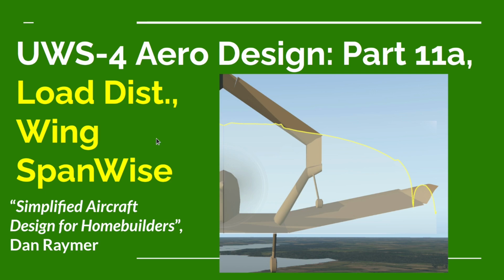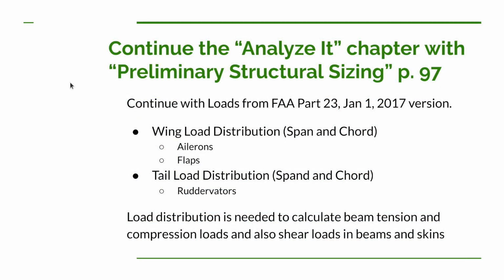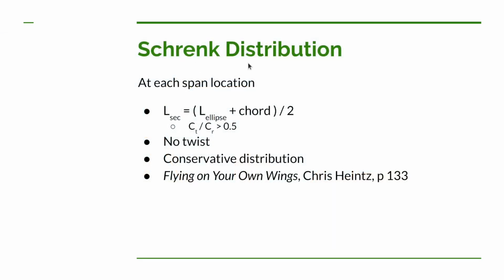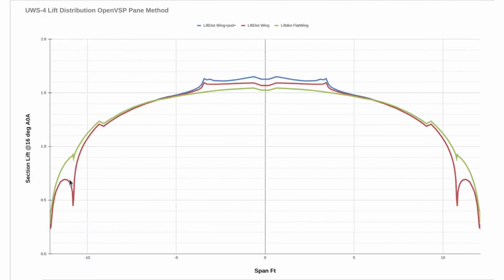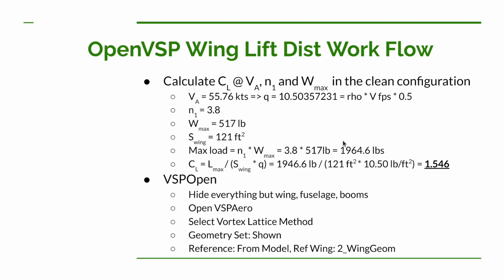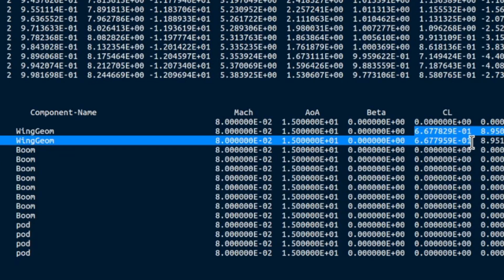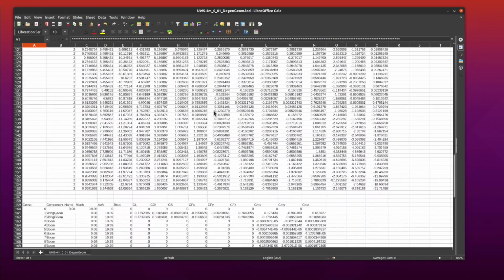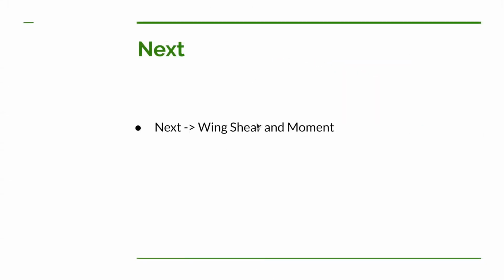UWS-4 Aero Design: Part 11a, Load Distribution - Spanwise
Link to the Ultralight Airplane Workshop's books web page, including "Simplified Aircraft Design for Homebuilders"" and "Flying Your Own Wings"